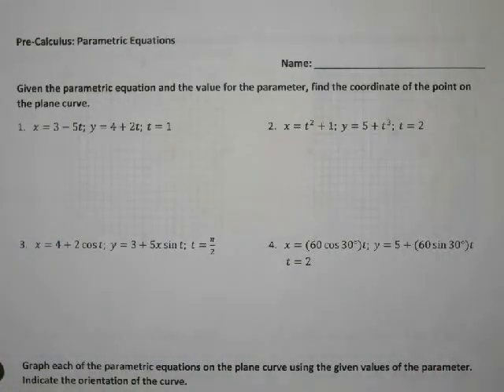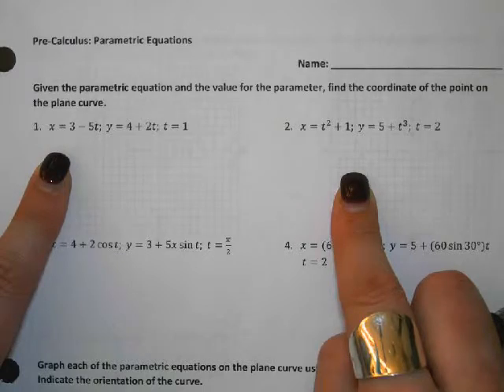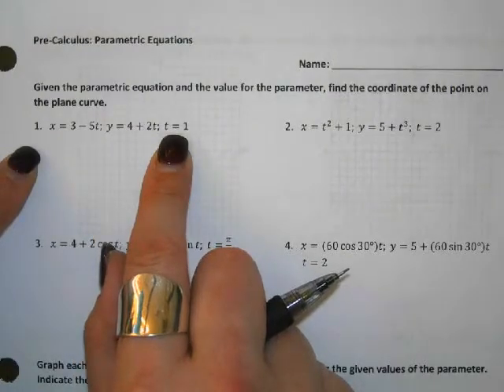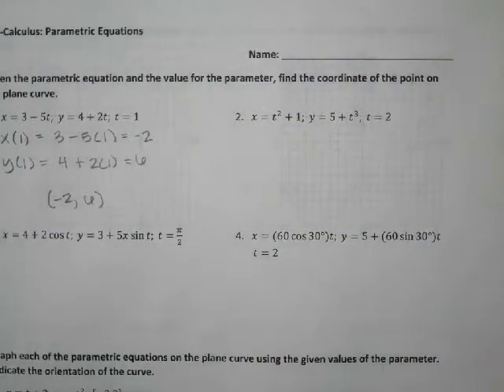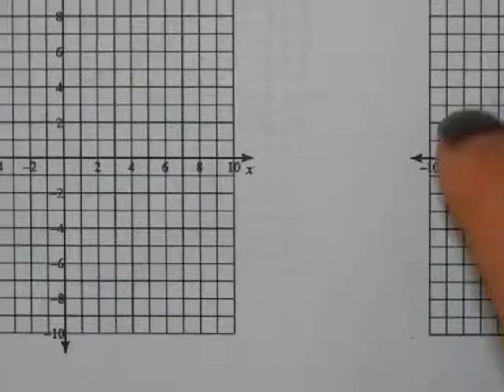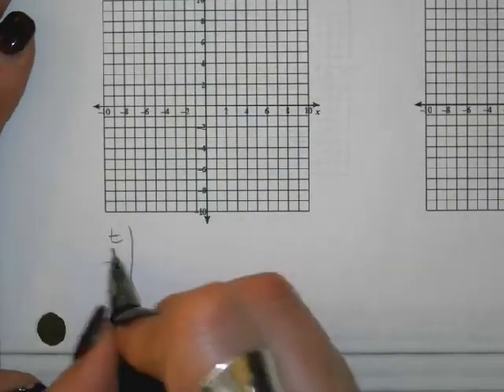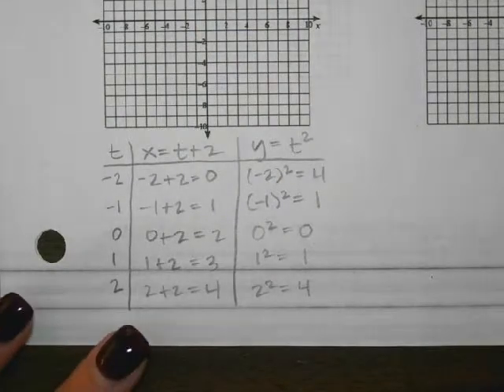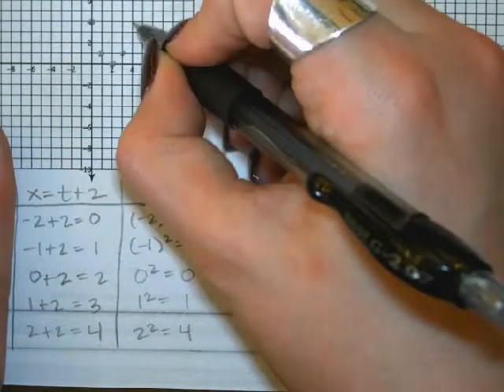Parametric Equations Class Examples